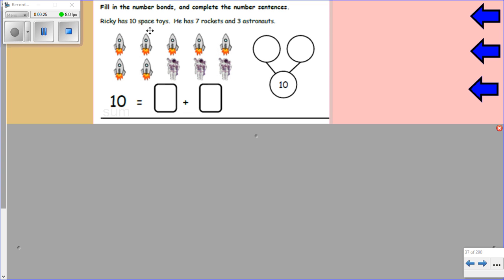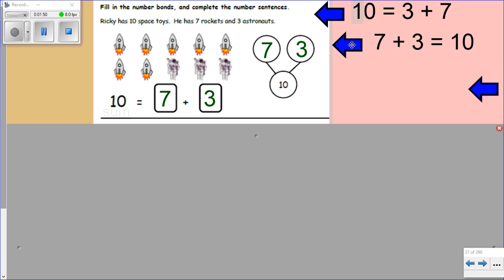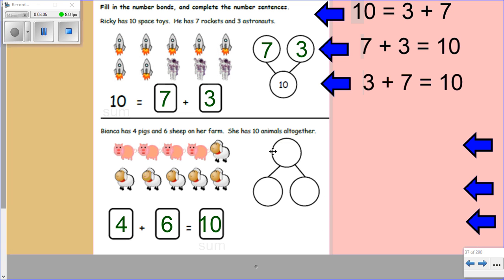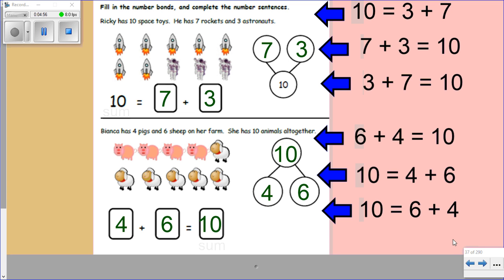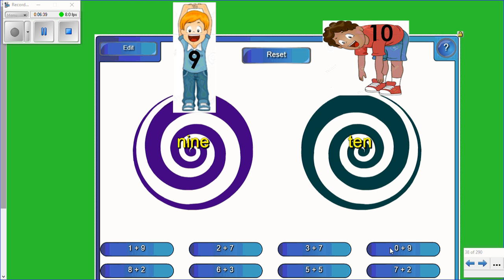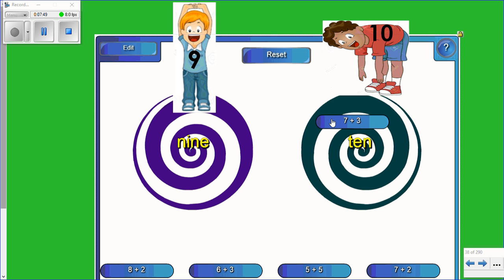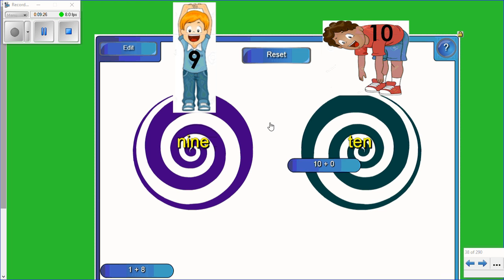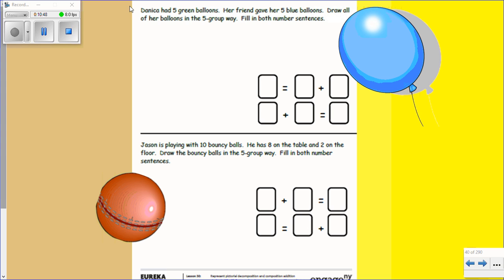30MathLesson30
Kindergarten. Math. Working with sums of 9 and 10